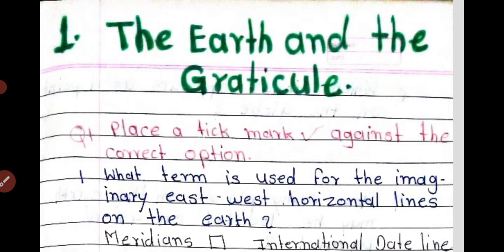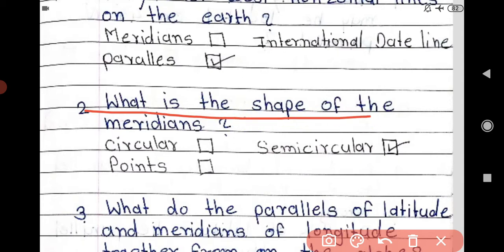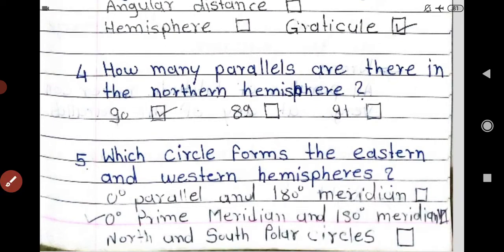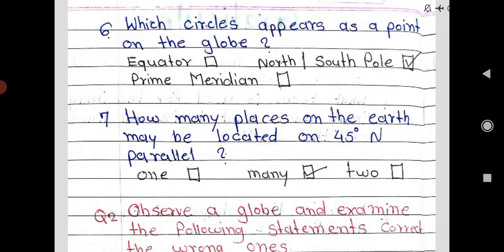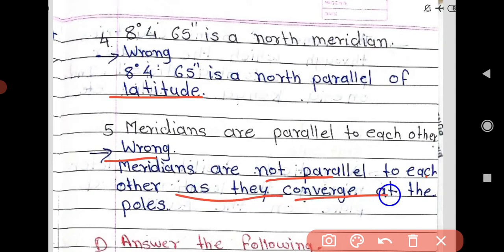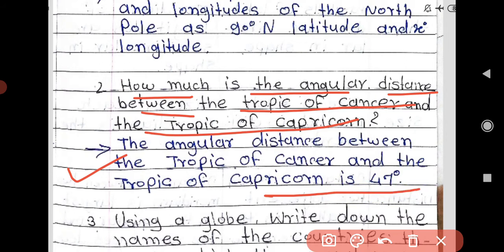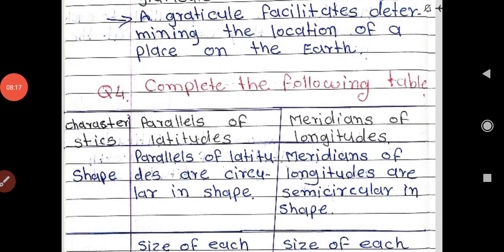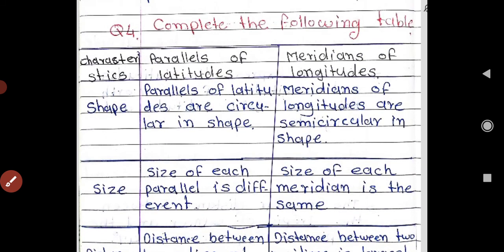The Earth and the Graticule Class 6 questions and answers